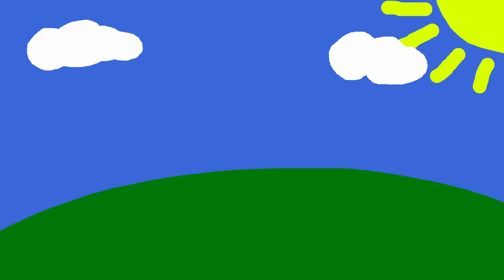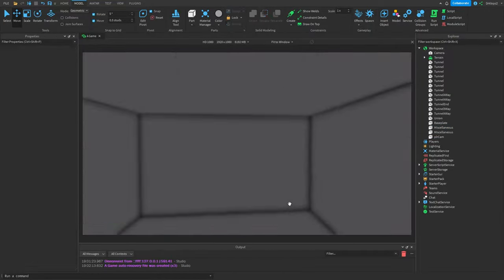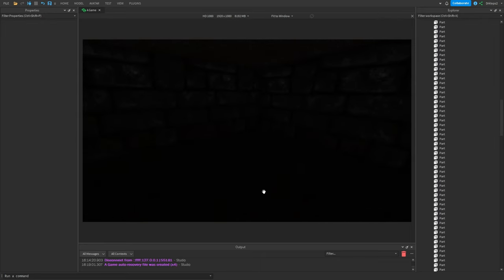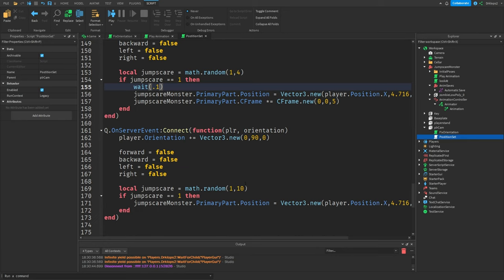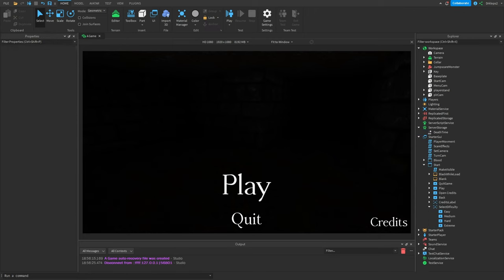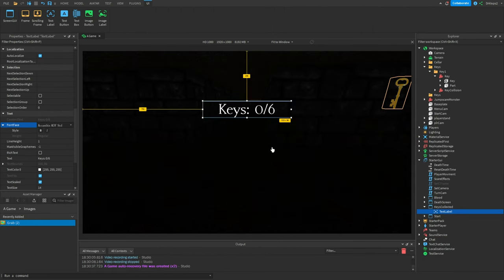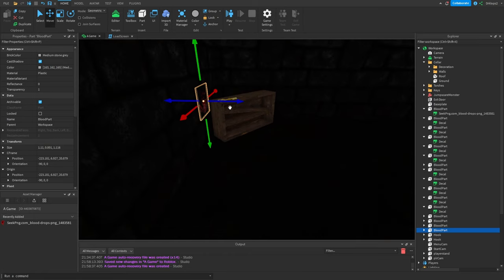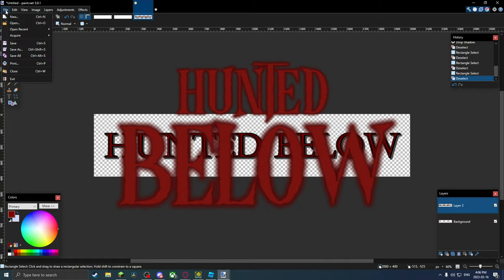I... made a horror game?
Hi, I tried to make a horror game and it sucks...

In this video, I'm sharing with you my experience making a horror game. It was a total disaster and it took me 20+ hours to make. If you're a game developer or just curious about game development, I recommend watching this video.